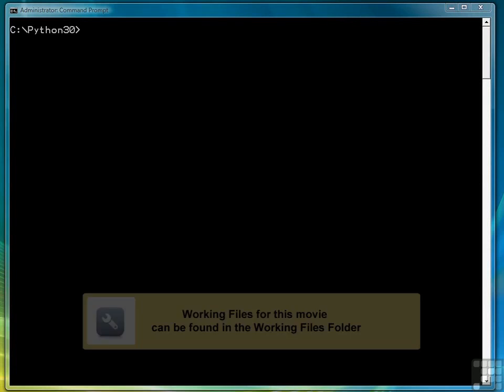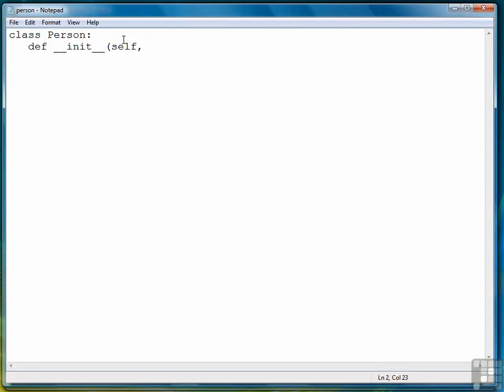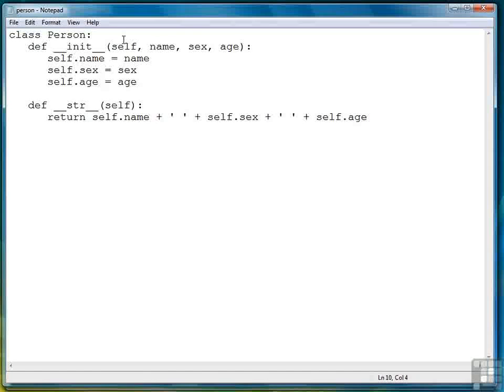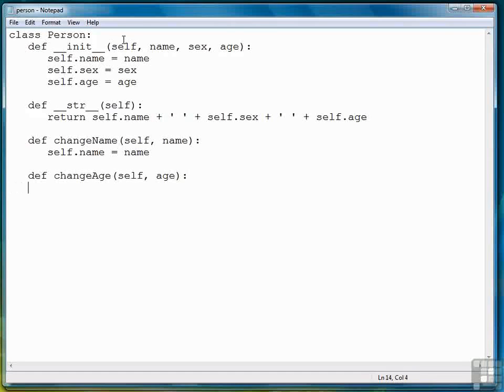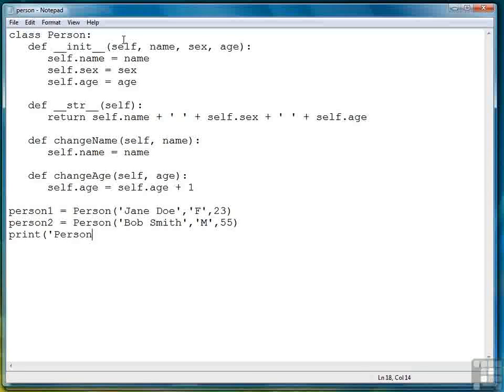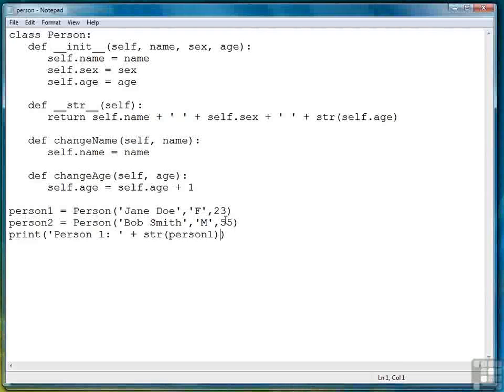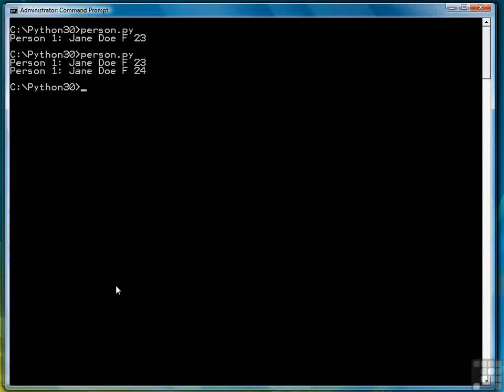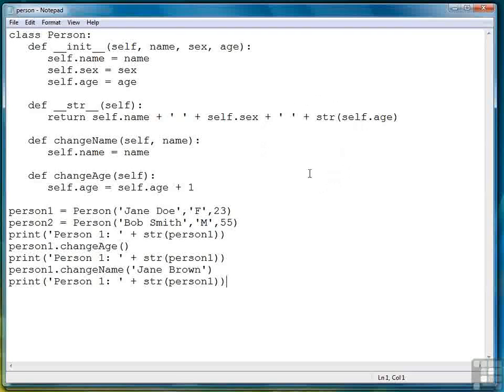16 Object Oriented Programming part2 2